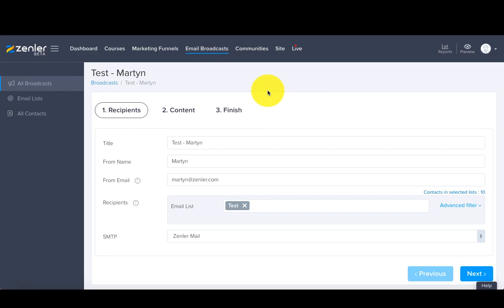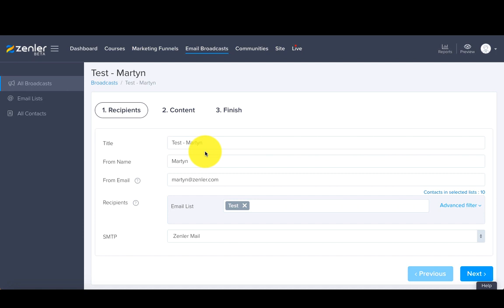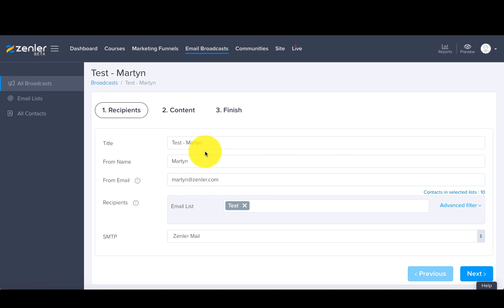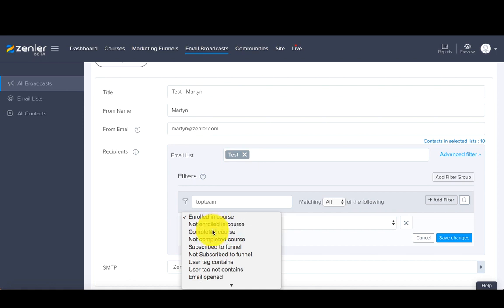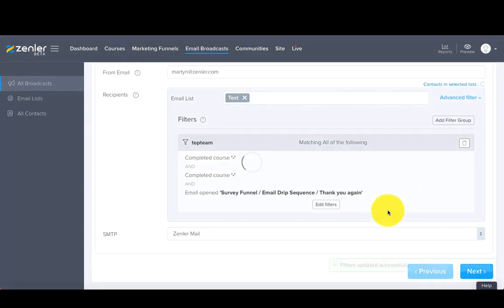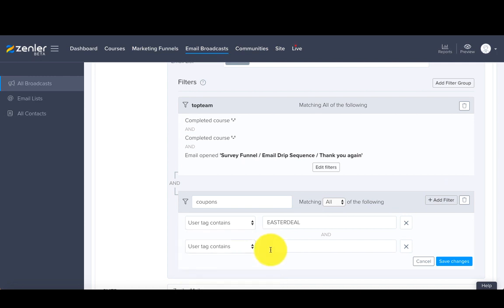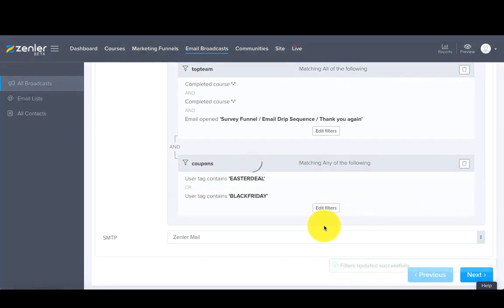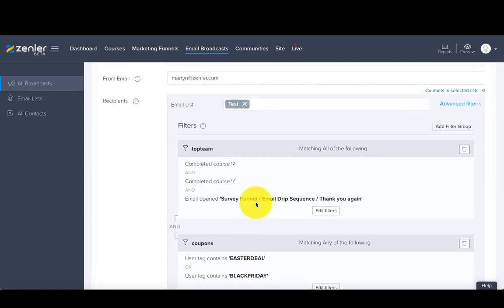How to set email filters and tags in zenler?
In this tutorial, we will teach you how to utilize email filters and tags option when it come to your email and why, when and where to use them.
Here is a written step by step guide.